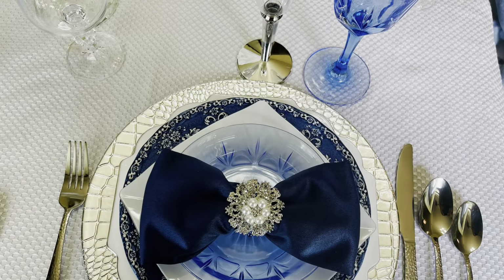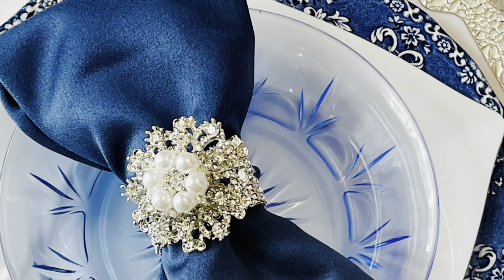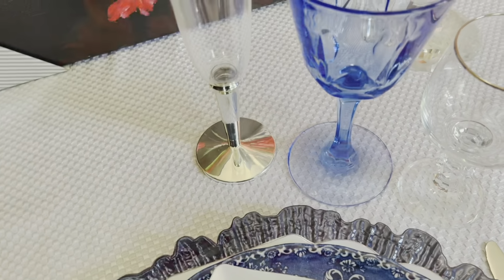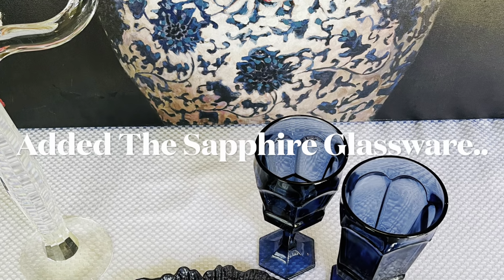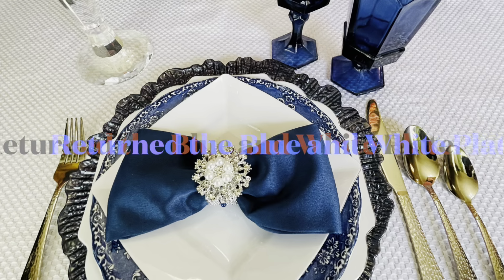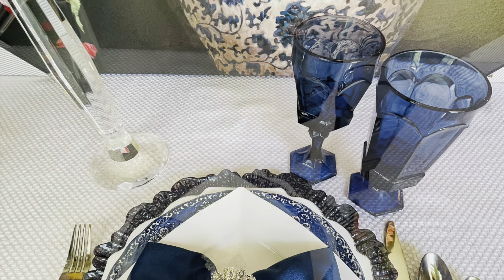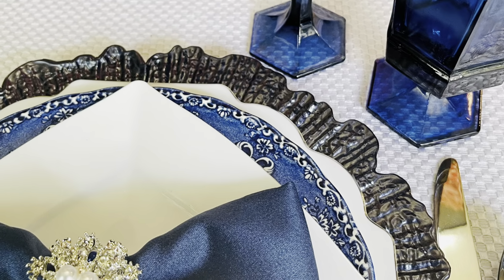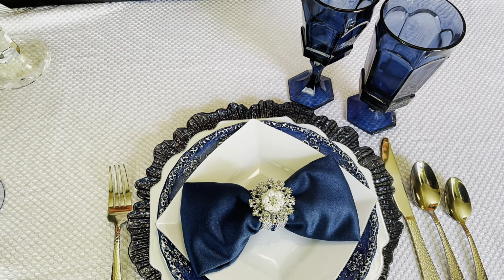“SOMETHING BLUE” Pt 4 Sweetheart Table Place Setting Ideas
Welcome to video # 4..  “SOMETHING BLUE”

This video is number four of four videos that will display wedding themed “sweetheart table” setting ideas.

Please enjoy this video and pass it along if you know someone who would find value in its content.

Music in this video is from the iMovie music library.

Please join me on Instagram and Pinterest @debbybubbles